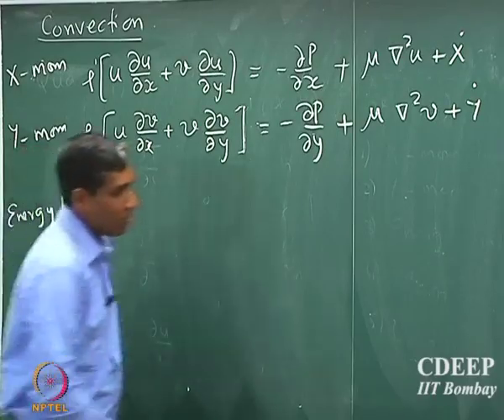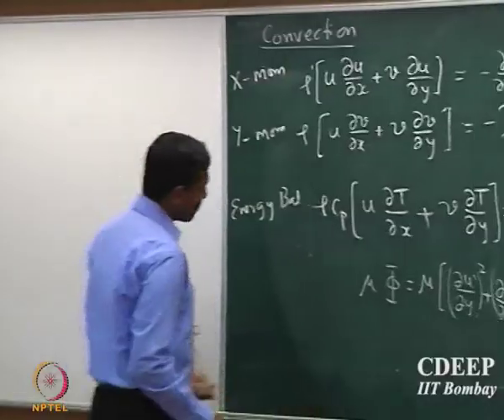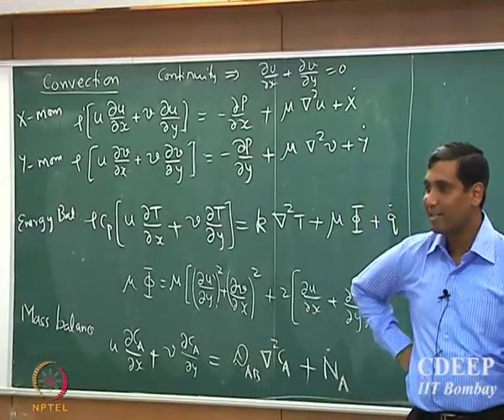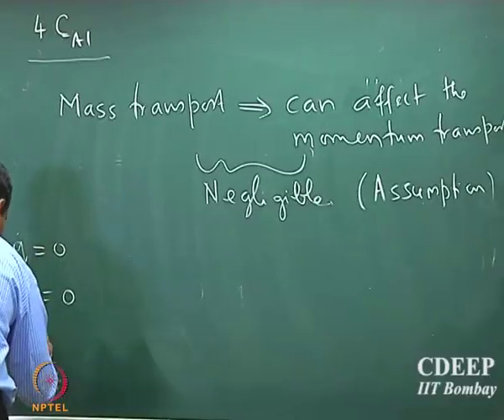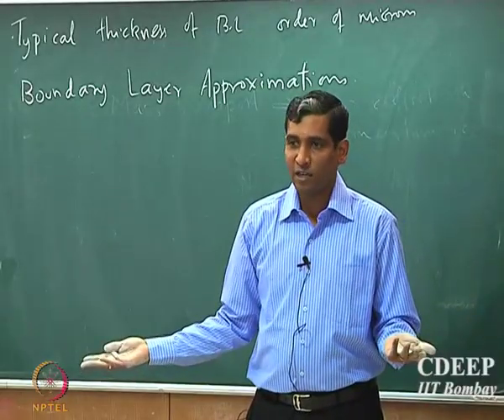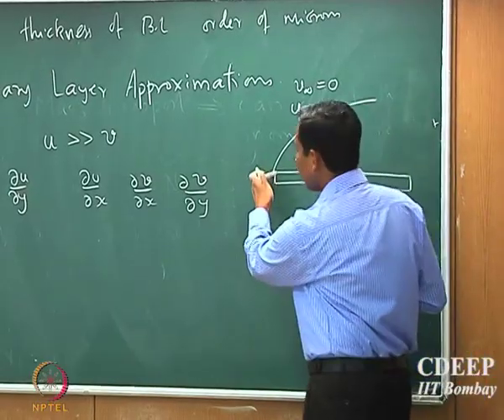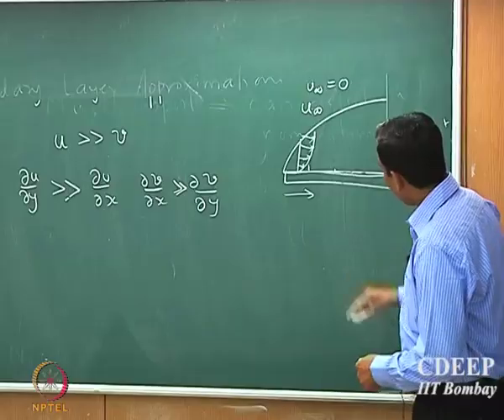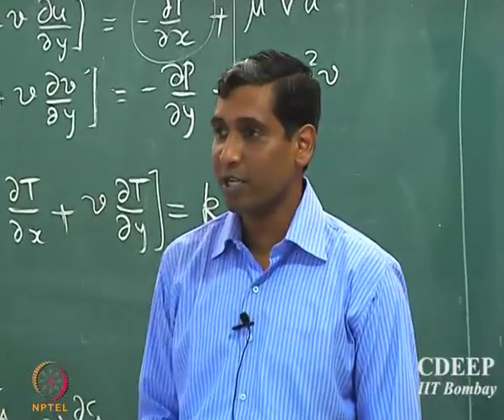Week 4 - Lecture 20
Energy and Mass Balances; Boundary Layer Approximations

1. The translated content of this course is available in regional languages.

2. Regional language subtitles available for this course
To watch the subtitles in regional language:
1. Click on the lecture under Course Details.
2. Play the video.
3. Now click on the Settings icon and a list of features will display
4. From that select the option Subtitles/CC.
5. Now select the Language from the available languages to read the subtitle in the regional language.